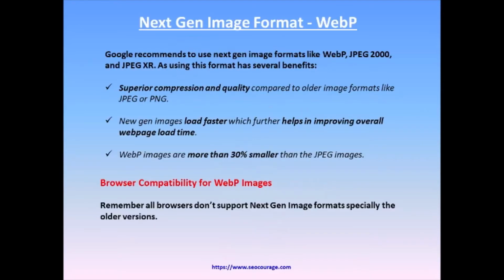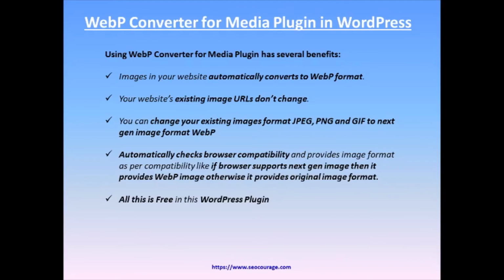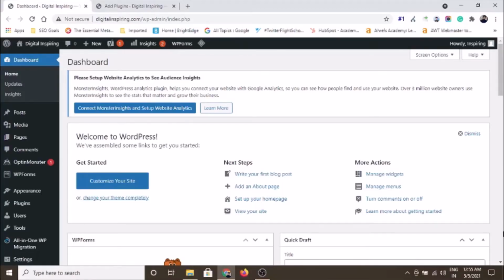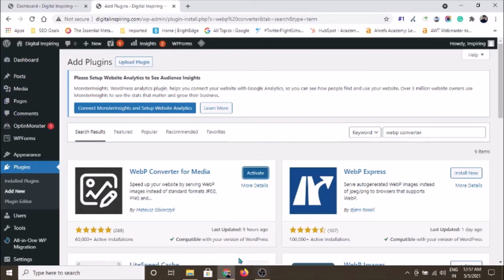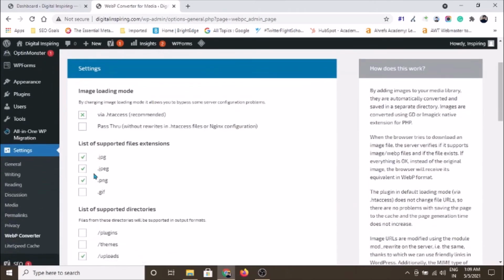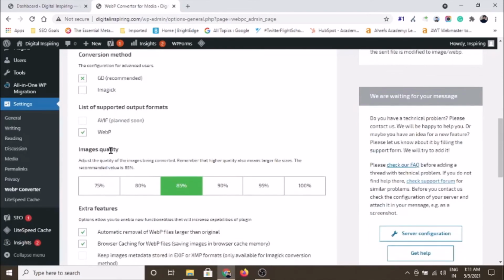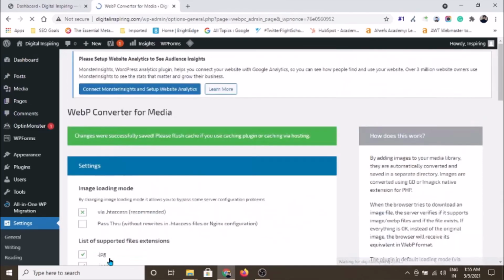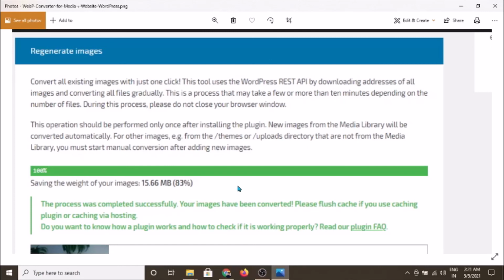WebP Converter for Media Plugin in WordPress - Next Gen Image Format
Hello All and Welcome to SEO Courage Channel.

This video is about WebP Converter for Media Plugin in WordPress - Next Gen Image Format.

About this Video:
Watch this video to know about how to install and use WebP Converter for Media Plugin in WordPress - Next Gen Image Format. This video includes:
1. About WebP image format and Google recommendation to use next gen image formats.
2. Benefits of using WebP images compared to older image formats like JPEG, PNG or GIF.
3. How to install and use WebP Converter for Media Plugin?
4. Practical example of converting existing images in a website to WebP with actual saved image space.
5. Benefits of using WebP Converter for Media Plugin in your WordPress website.